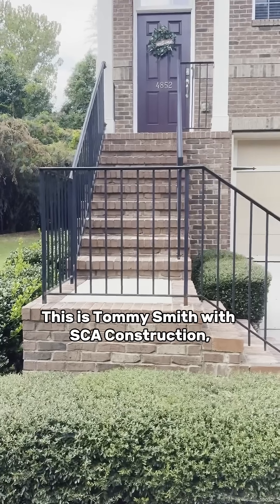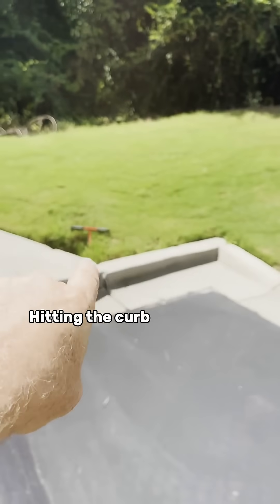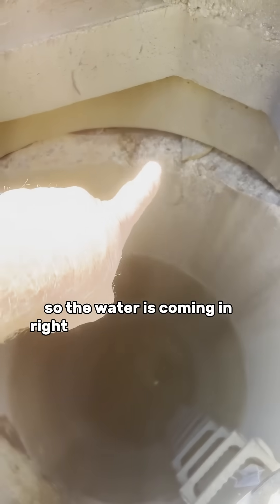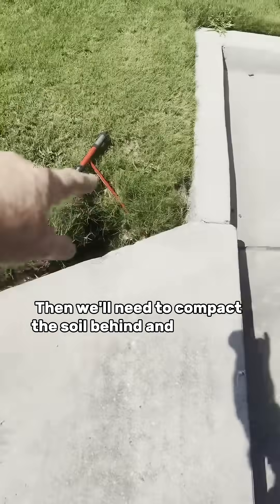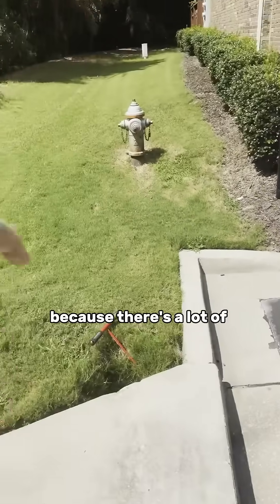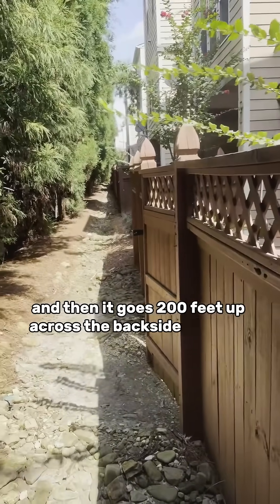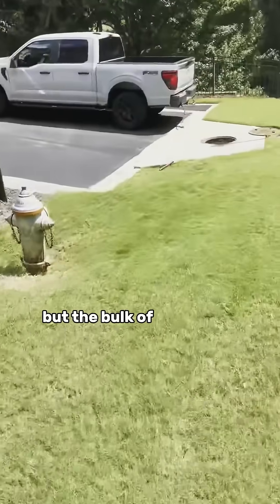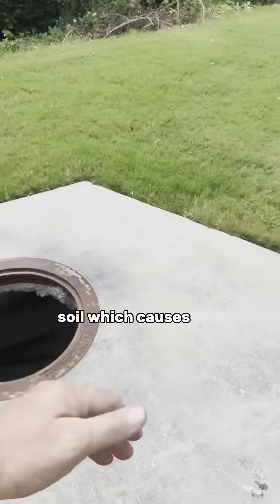Cause of a sinkhole around a manhole explained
Probably one of the most common failures we see in every community's  stormwater system!